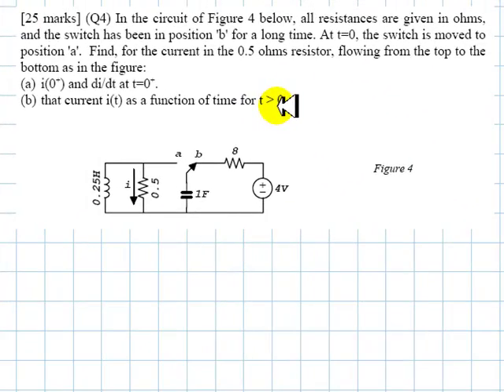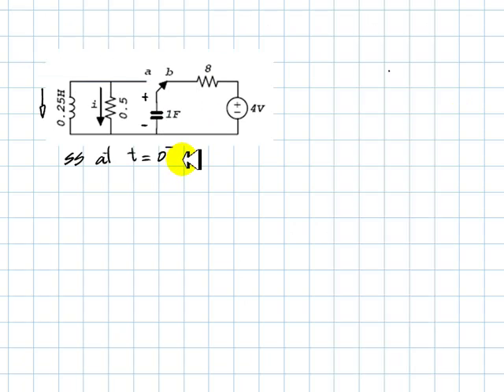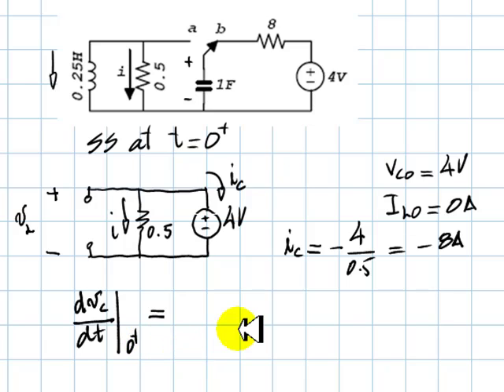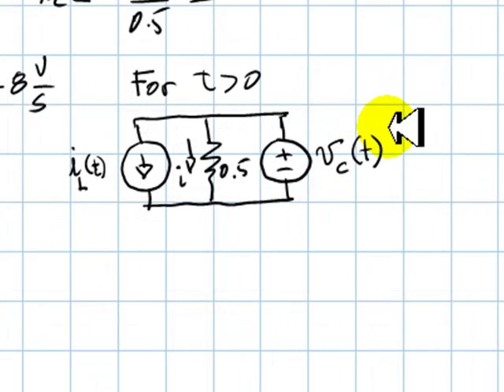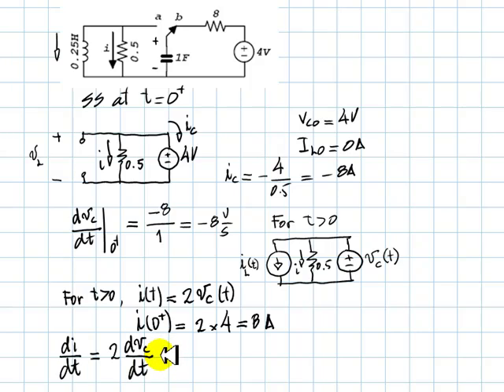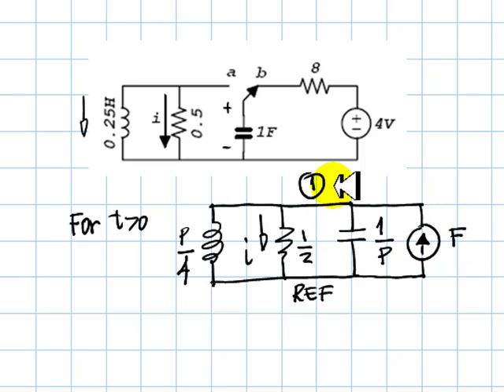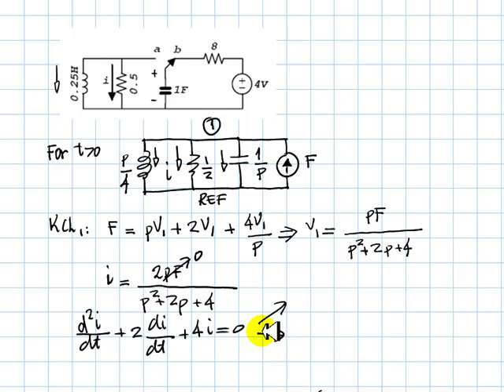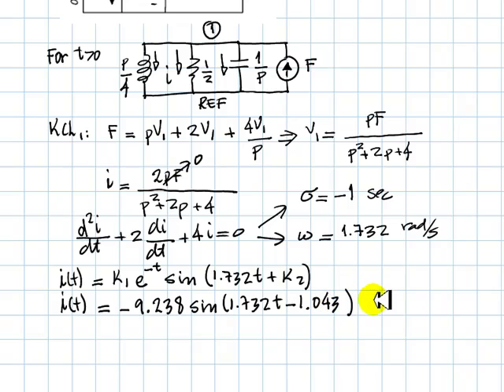EECE 251 - Final Exam. Question 4 (RLC Circuit)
This is NOT A TUTORIAL!  It was not even meant to be public. It is just a service to my students. If you are not in that class, you'll find it too dry and too quick, but that is what students need right after they've been wrestling with an exam for hours. It is an alternative to a PDF with the solution of the final exam. A solution to the fourth question in the final exam, so students can find out right after the exam, where they stand, and give closure to this stage of the learning process. I am writing this extended "description" in an attempt to put a stop to the "hate posts" by people who are not my students. I insist, this is not a tutorial.